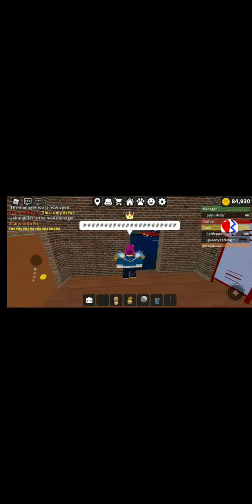i play roblox in march 2022!